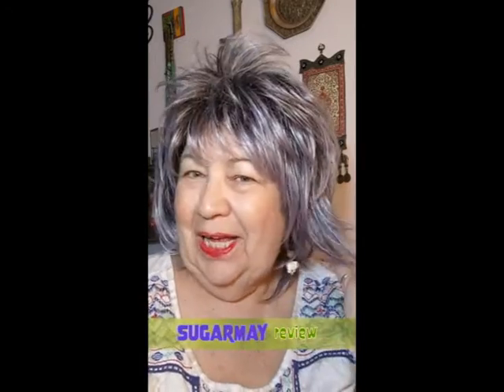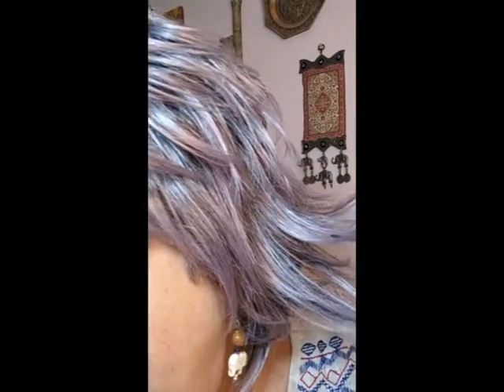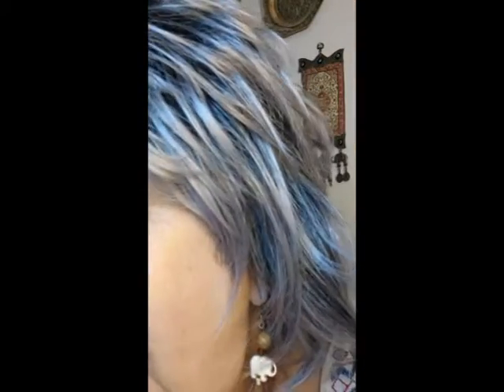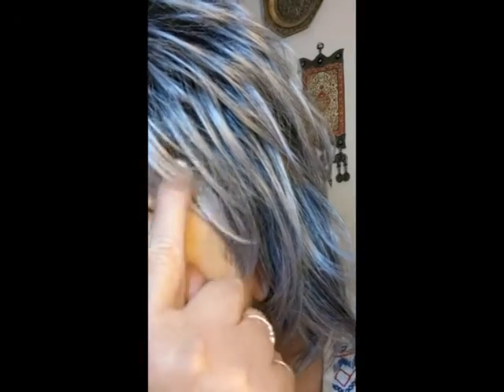See the results of my dyed wig!!!!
This is the result of my wig after 2nd try using Rit dye. I used the hot water and Rit dye to get this reaults...not hating it but wanted it deeper